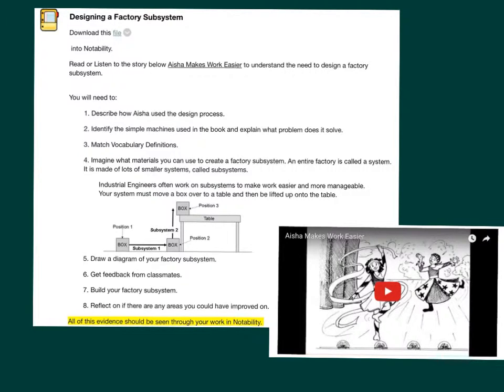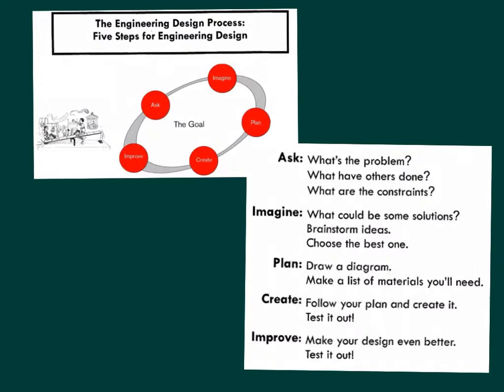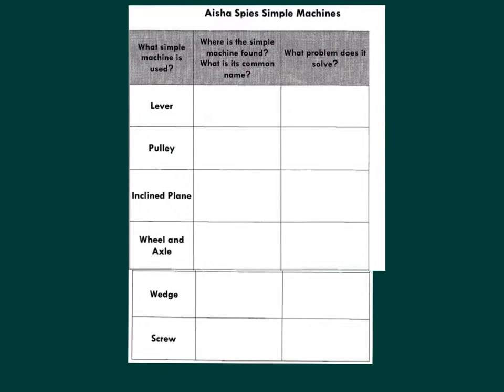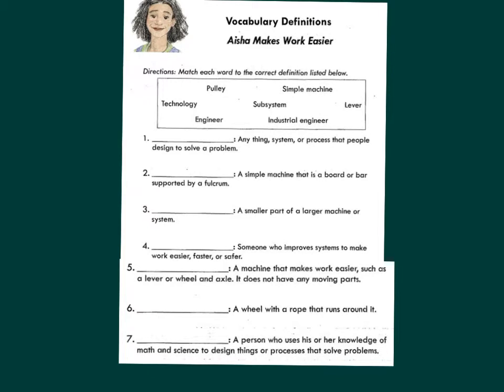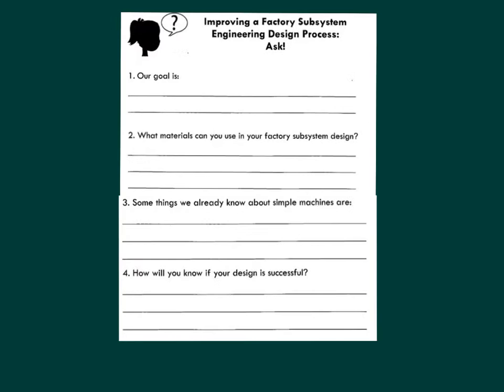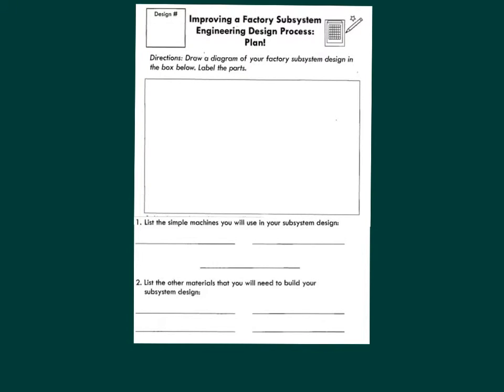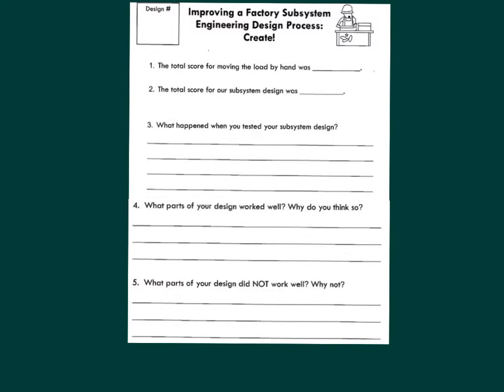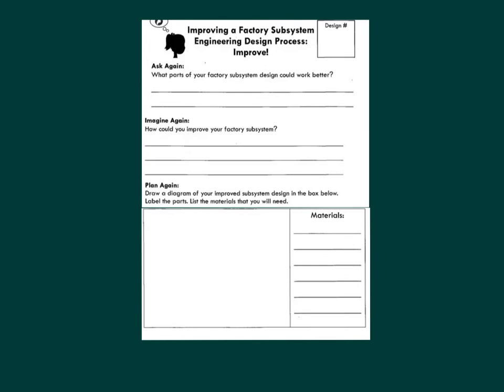Power: Simple Machines: Designing A Factory Subsystem